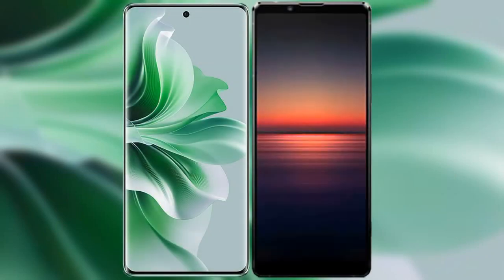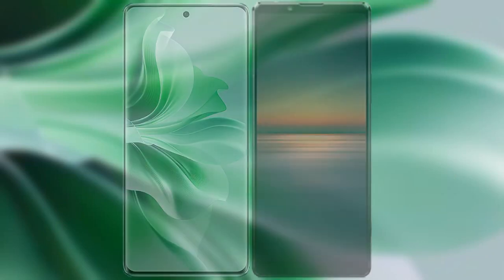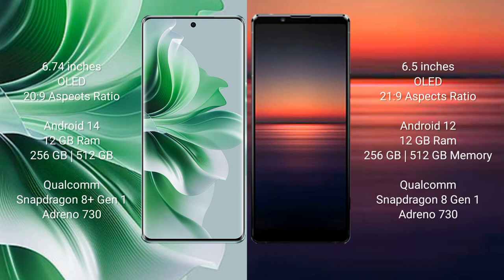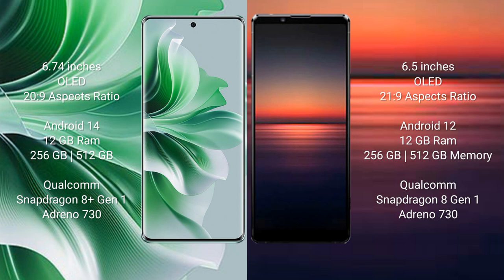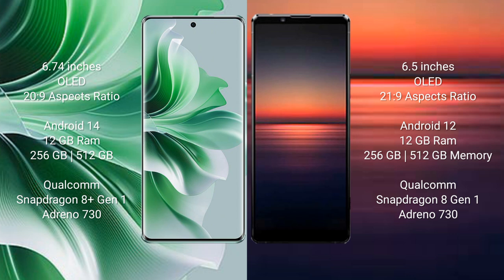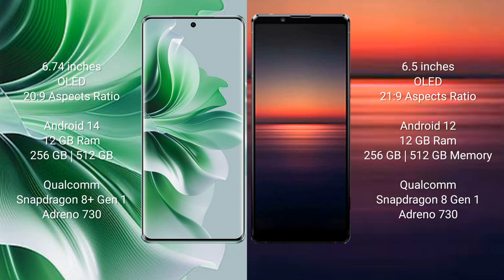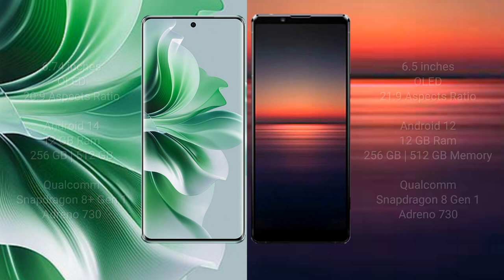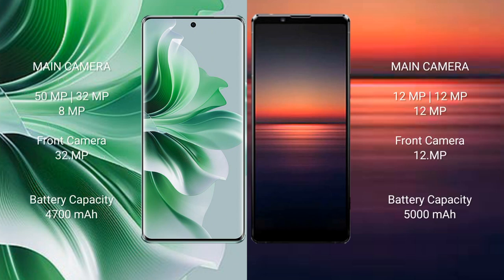Oppo Reno 11 Pro vs Sony Xperia 1 IV Review